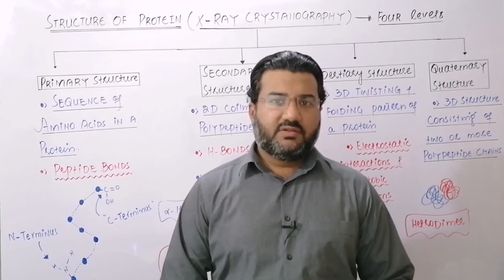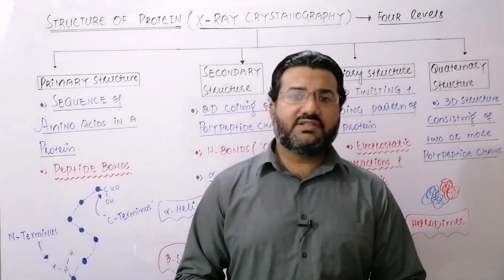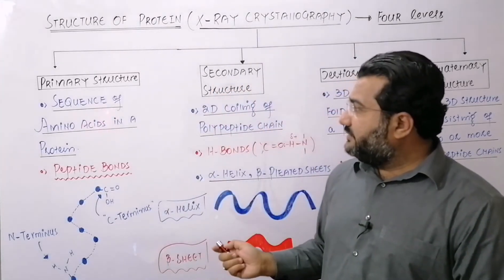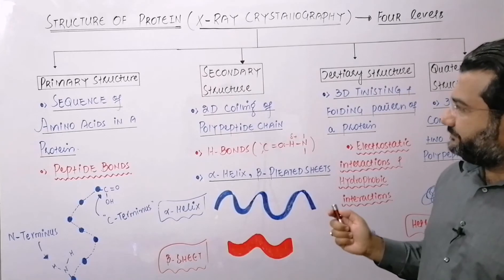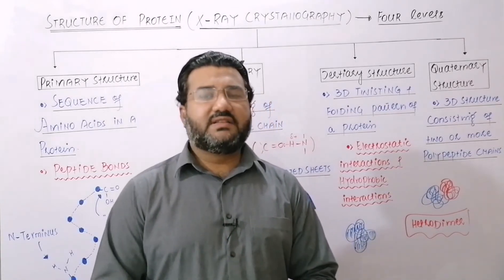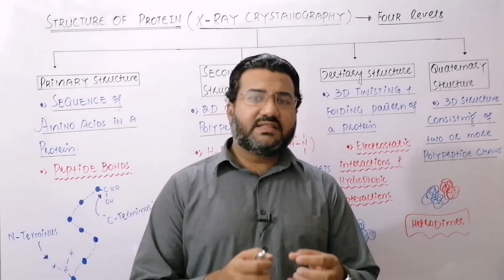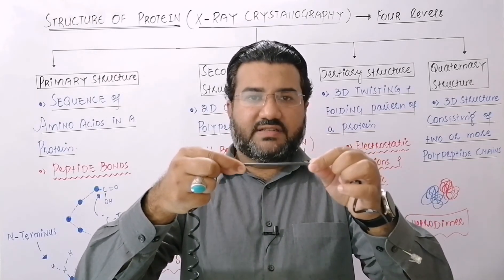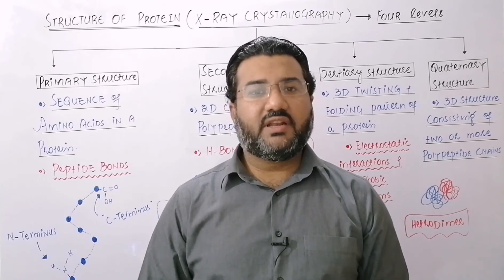Structure of Protein | Primary | Secondary | tertiary | Quaternary |Biochemistry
This lecture explains the structure of proteins. The four levels of structural organization of protein are discussed.
Primary, secondary, tertiary and quaternary structures of proteins are discussed.